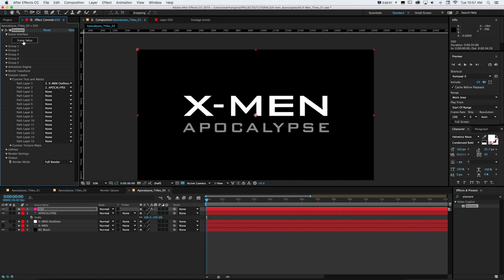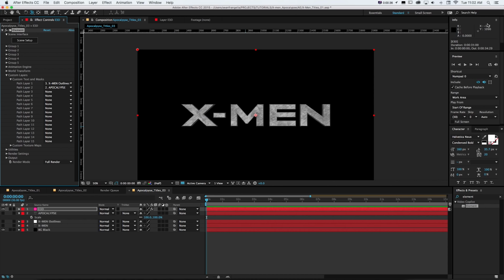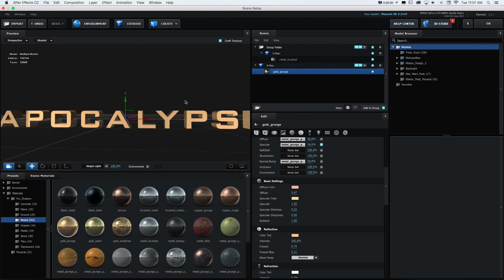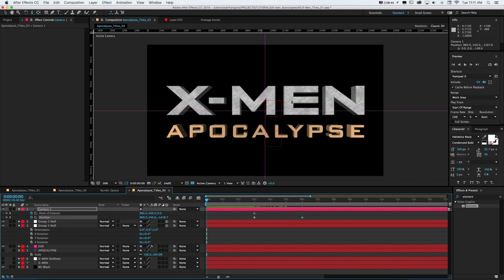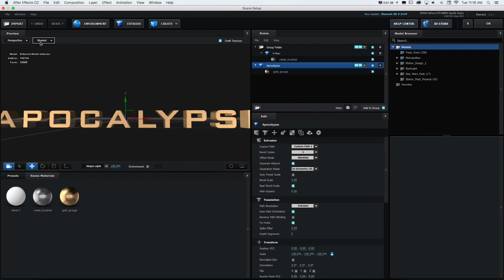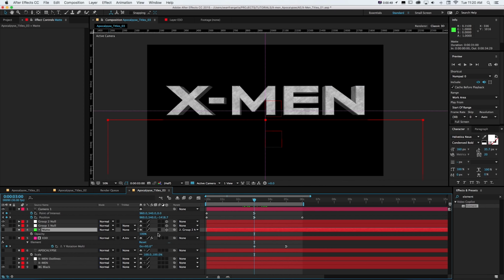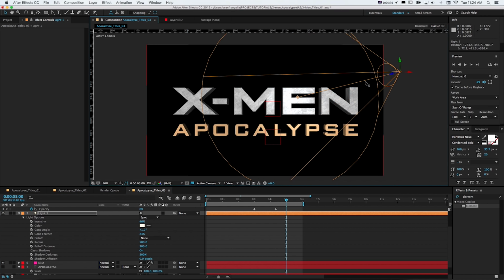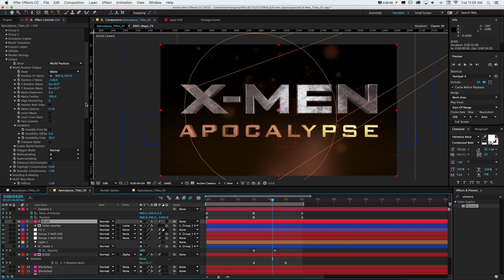Element 3D Movie Titles Tutorial: X-Men Apocalypse Title Recreated in After Effects - Sean Frangella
In this Element 3D V2 Tutorial for After Effects, learn how to recreate the 3D Movie Titles seen in the film X-Men Apocalypse. In this After Effects 3D Tutorial, I go through how to recreated the Ex-Men Apocalypse 3D Title in After Effects using Element 3D, Trapcode Particular, , as well as other After Effects CC tips and tricks. By using Element 3D in After Effects, you can easily recreate 3D title sequences in After Effects, such as this one for the new film credits of X-Men Apocalypse. This 3D Title Sequence was seen in the new trailer for X-Men Apocalypse, and this was animation & Visual Effects work to at recreating it using After Effects, Element 3D, and other Adobe After Effects plug-ins.

Be sure to check out ArtbeatsEXPRESS, where you can create a free account and get access to professional stock media:

Did you like this Adobe After Effects CC tutorial?